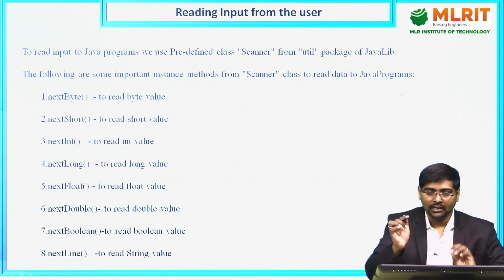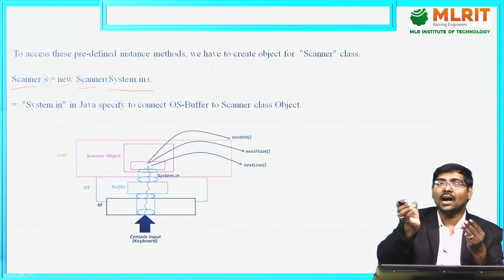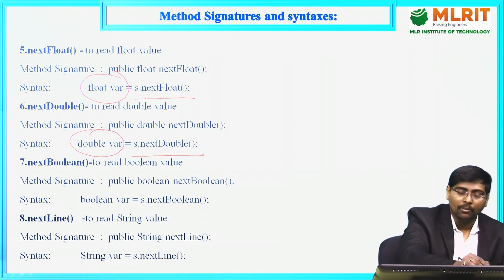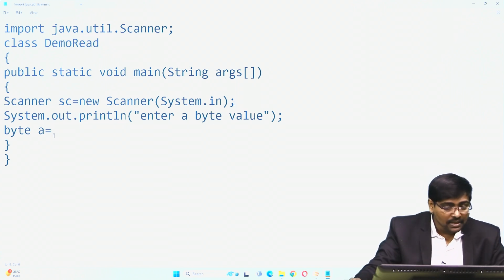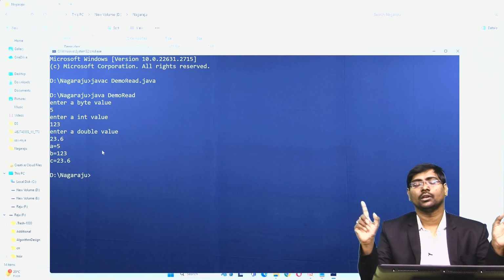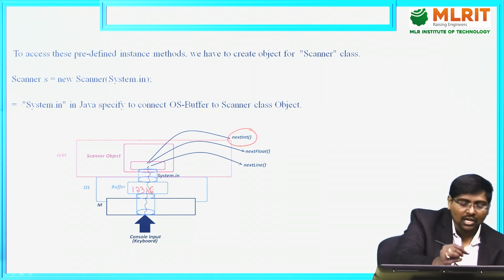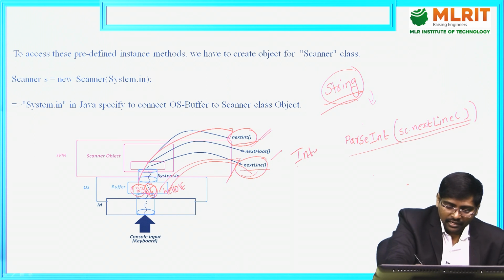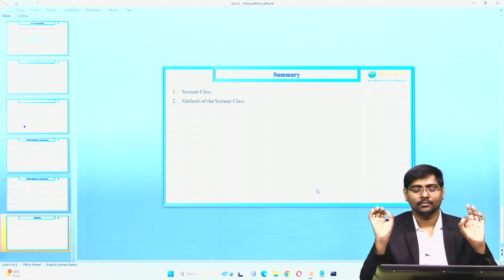LEC08| Java Programming | Reading Input from the User By Dr. T.V. Nagaraju